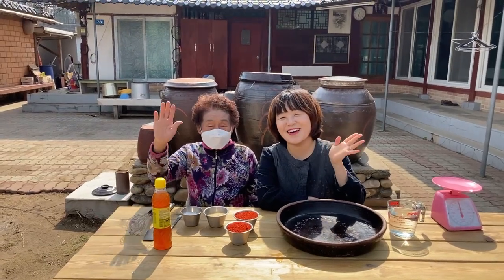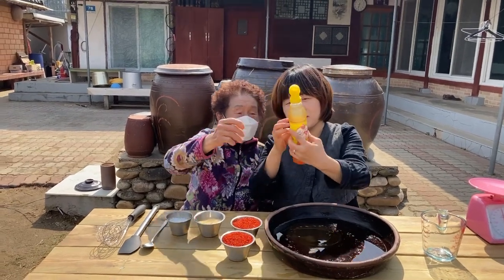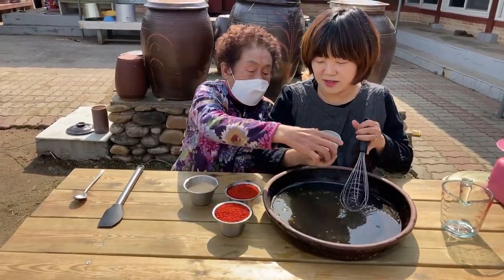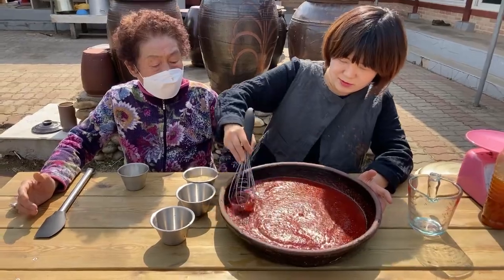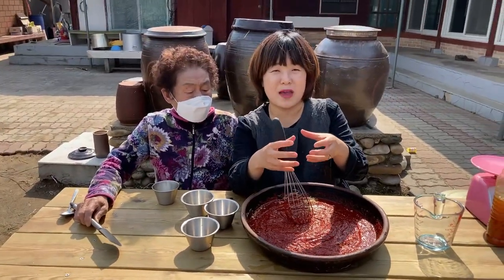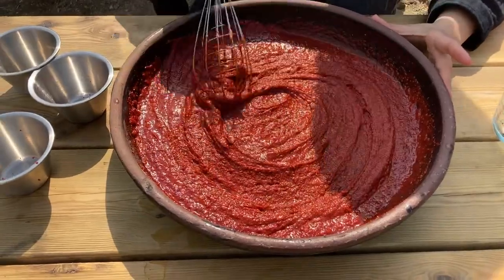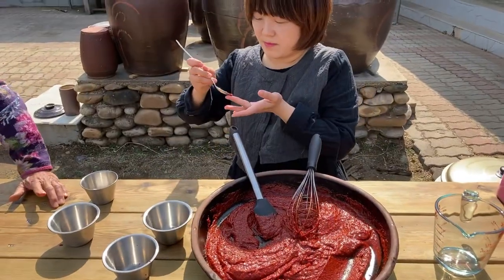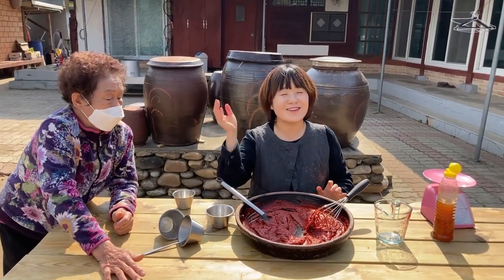Korean red pepper paste, Gochoojang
It's time to make Gochoojang in Korea. I made it with my aunt. It is a big event for my family.
Let me share how to make home made Gochoojang

ingredients
red pepper powder          200g
salt                                       50g
mejoo powder                    80g
rice syrup(grain syrup)     300g

direction
1. Boil the water and make it cool.
2. Dissolve the grain syrup in water.
3. Add salt in the grain syrup water and dissolve it.
4.  Add red pepper powder, mejoo powder and mix all of ingredients.
5.  put red pepper sauce in the pot and let it be in the sunshine.